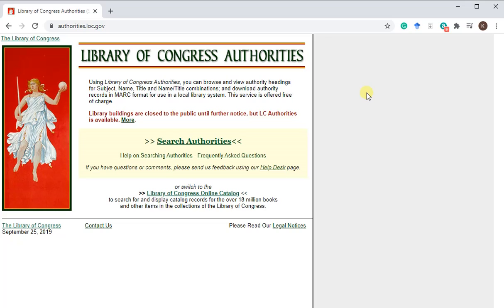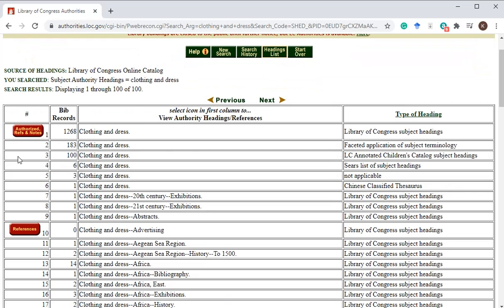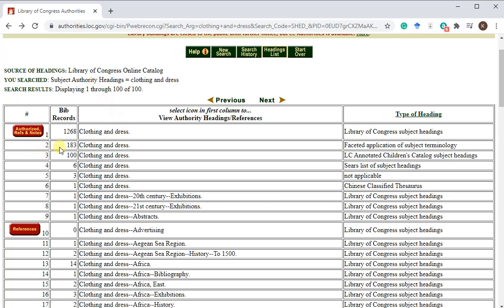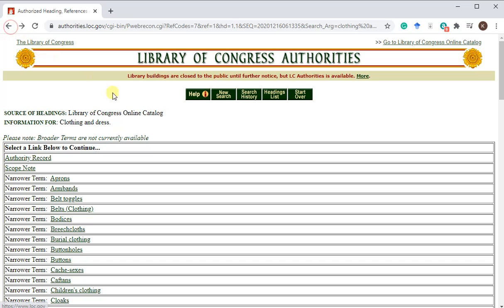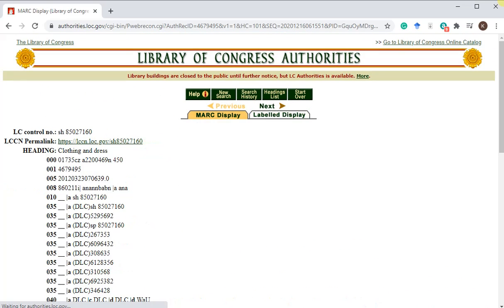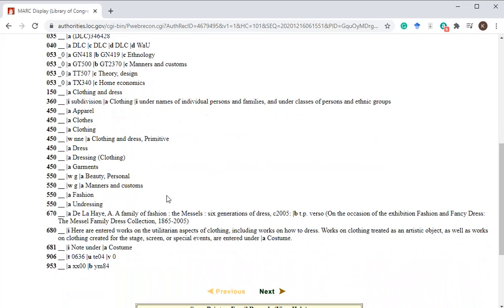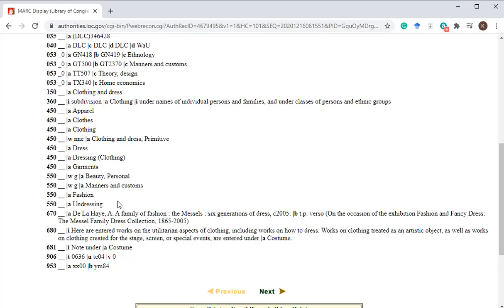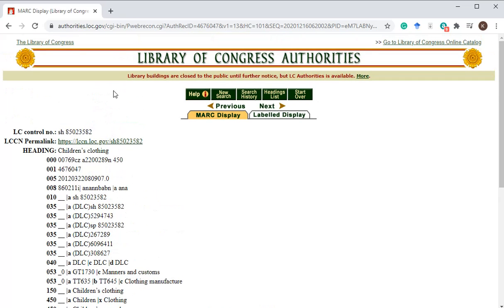Library of Congress Subject Heading Authority Tutorial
This video demonstrates how to utilize the Library of Congress Authority Search for Subject Headings.